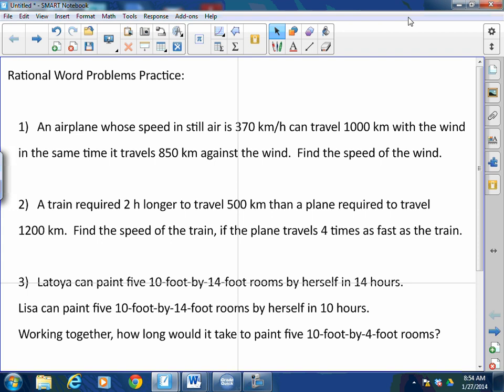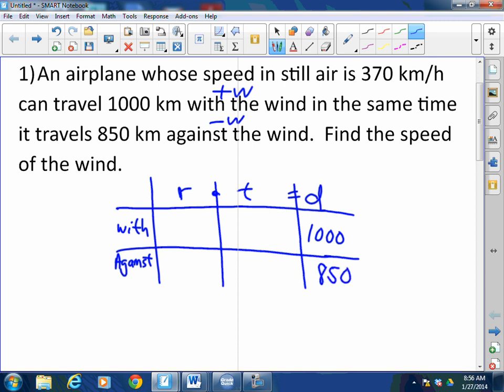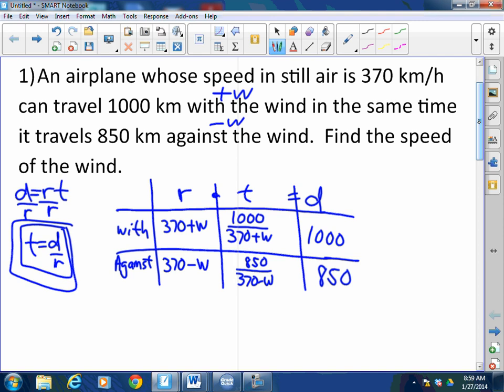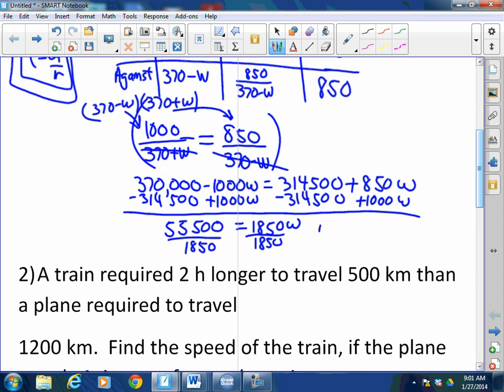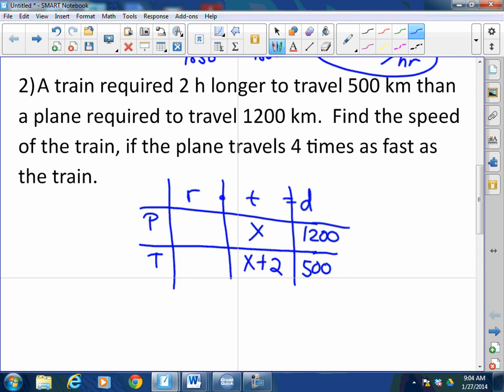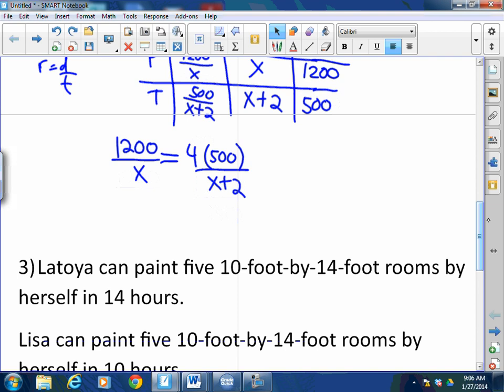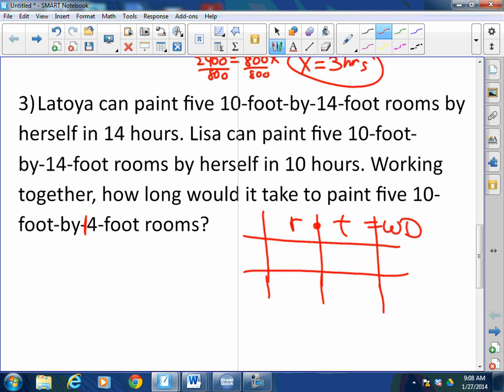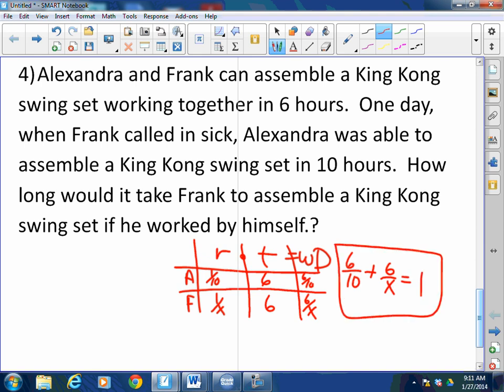Algebra I and II: 7-8: Rational Equations Word Problems Extra Practice #2